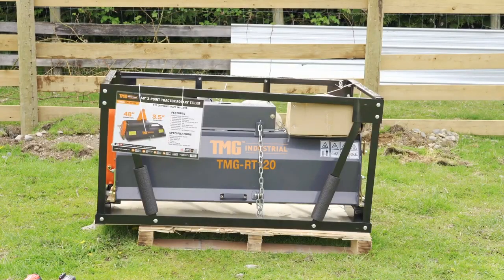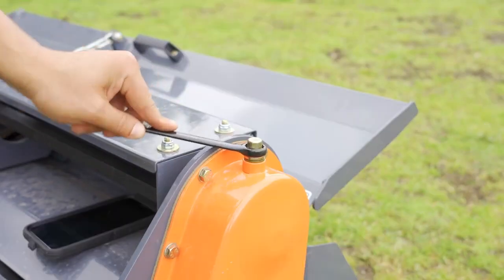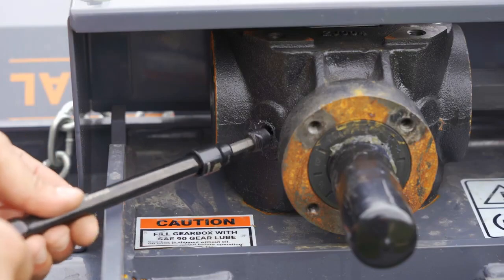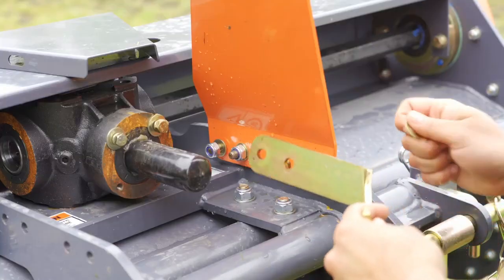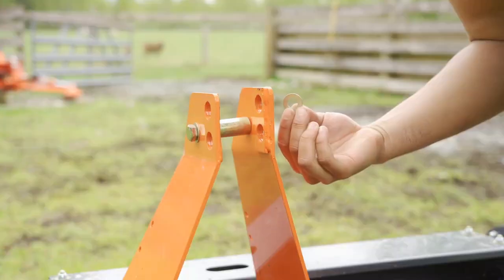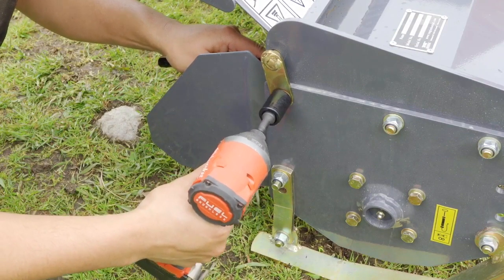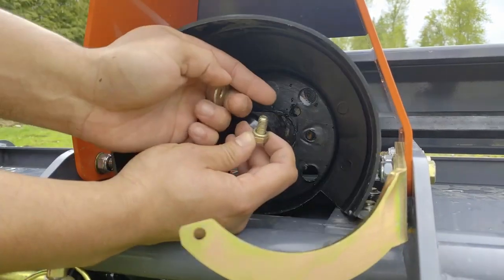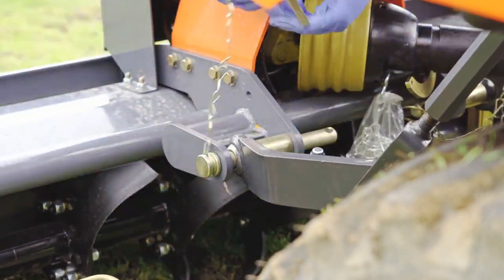TMG RT120 For Sale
New TMG RT120 Tractor 3-Point Hitch Rotary Tiller 48"

The TMG-RT120 3-Point Hitch Sub-Compact Rotary Tiller prepares your garden beds, nursery or hobby farm for seeding applications, landscaping and overall long-term land health and maintenance. Bring new life to your dirt by turning up old, tired grounds to reveal the fresh, nutrient rich soil available underneath. Comes with an included PTO shaft for Category 1 hookups and is compatible with most 18-30 HP sub-compact tractors.

28 replaceable heavy-duty tines powerfully dig into the ground at a low, forceful speed of 284 RPM. This ensures a thorough, efficient reworking of the land after just one pass and leaves a beautiful layer of organic material settled evenly on top. Critical process for proper aeration and eco-diversity amongst the different sediments and starts to improve growing potential immediately.

Specifications:
Working width: 48”
Tilling depth: 3-½”
Flanges: 7
Tines per flange: 4
Total tine blades: 28
Rotor shaft: 284 RPM at 540 RPM PTO
Rotor swing diameter: 18”
Driveline shaft length: 22” - 30” (telescopic)
Transport Dimensions : 55" L x 27" W x 32" H
Weight : 440 lbs

Features :
-Ideal for 18-30 HP subcompact tractors for the reworking and preparation of your acreage, garden, nursery or small hobby farm land
-Designed to prepare soil for seeding applications like vegetable patches or flower beds; breaks through hard grounds and turns up nutrient rich soil
-Forward-rotating tines dig hard into the ground and create well-aerated soil for gardens, seedbeds and overall land health and maintenance
-Low, forceful 284 RPM rotor speed ensures a thorough job is done after just one pass making for a steady, efficient workflow
-Adjustable skid shoes for depth control and adjustable formed rear deflector to keep dirt in and leave an even, leveled layer of soil
-Central gearbox, enclosed side drive chain, and stamped chain cover ensure protected power operations and easy maintenance
-Included PTO shaft for Category 1 hookups make this tiller compatible with several sub-compact tractor makes and models

Financing is Available!

We offer free delivery within a 100 mile radius, if the purchase has been paid in full price and total amount is above $3,000. You can also pick it up locally, or we can help with shipping across the US. Simply send us your zip code, and we'll help you find the best shipping arrangement.